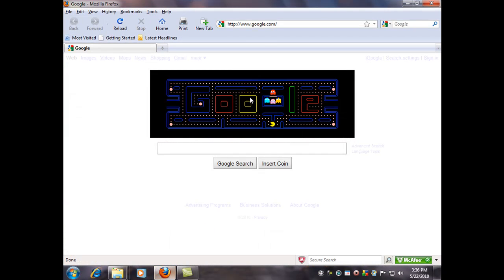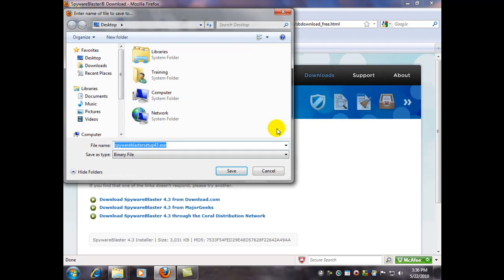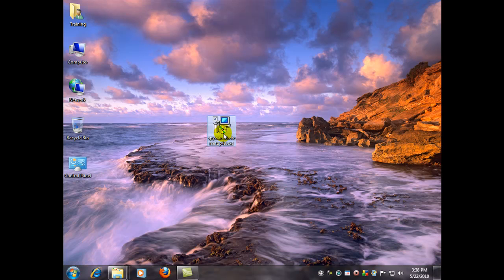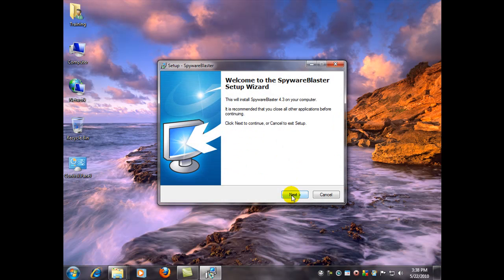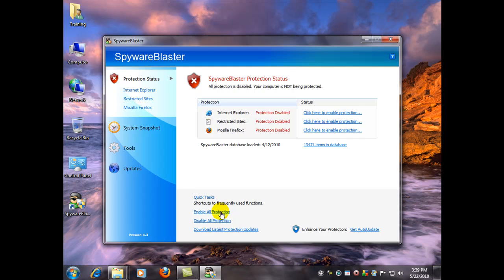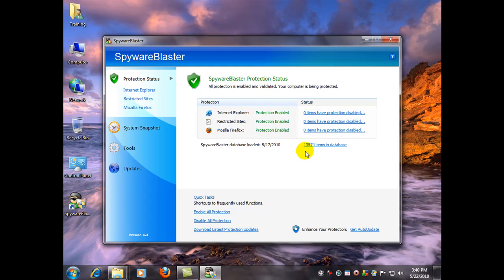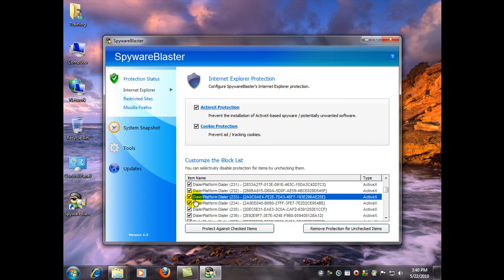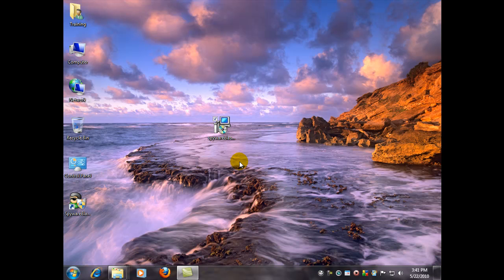SpywareBlaster Review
SpywareBlaster from Javacool Software is yet another must-have layer of protection for your computer's internet security. As a spyware prevention program, it provides passive protection for your internet browser by preventing the installation of spyware and other potentially unwanted programs.

SpywareBlaster restricts the actions of potentially unwanted or dangerous web sites, without interfering with the "good side" of the internet. And by taking advantage of the passive protection features already built into Internet Explorer and the popular Mozilla Firefox, it won't slow down your computer, since SpywareBlaster does not have to run in the background. So it works well alongside your other security programs you may have to help secure your system.

So with SpywareBlaster, you just install it, update it, enable the protection with one-click and it just works. We hope you enjoyed another one of our "spyware prevention tips".